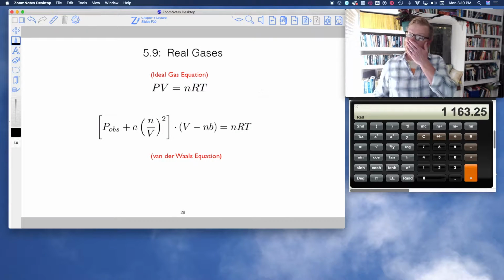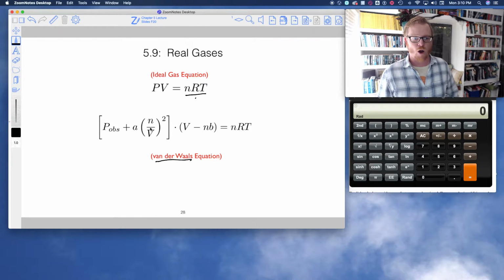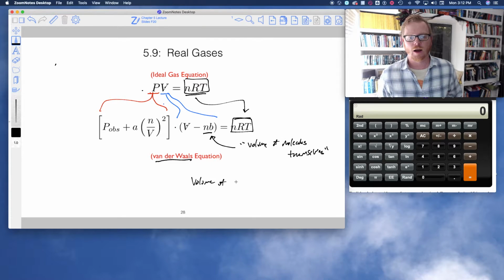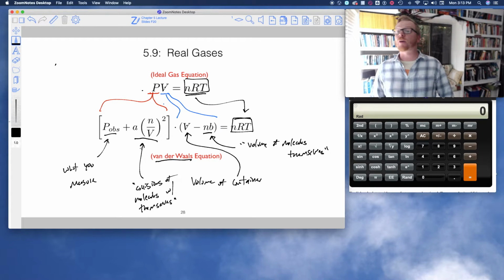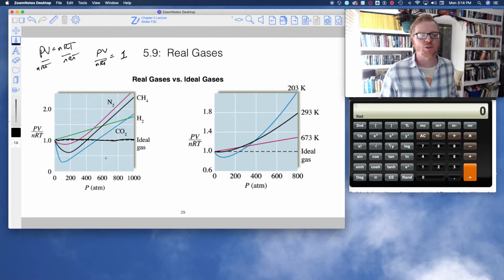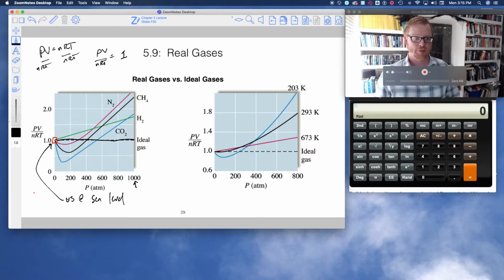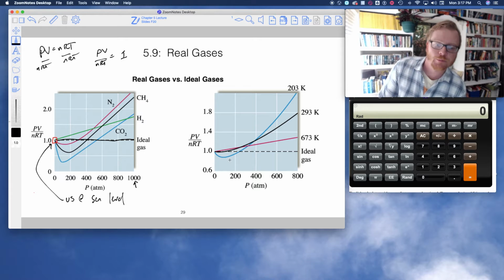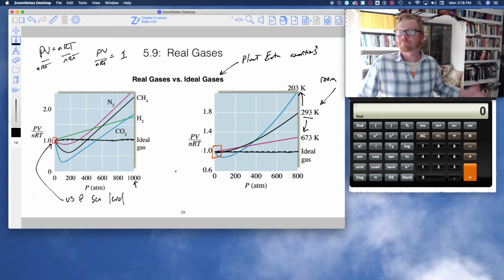CHEM 109 F21 Lecture 5.12a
Learning Goal 5.12:  Understand the basic differences between an ideal gas and a real gas and under what conditions something is expected to be ideal